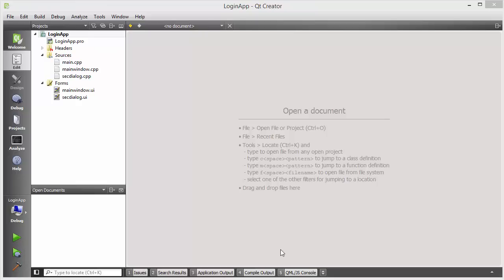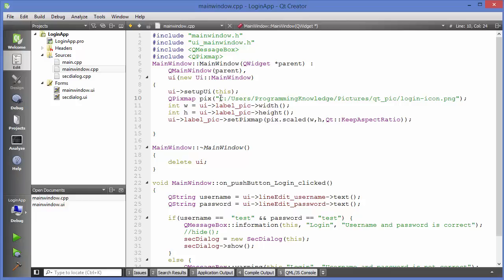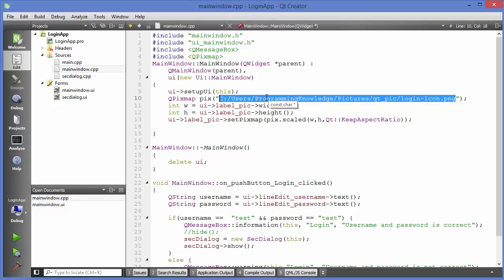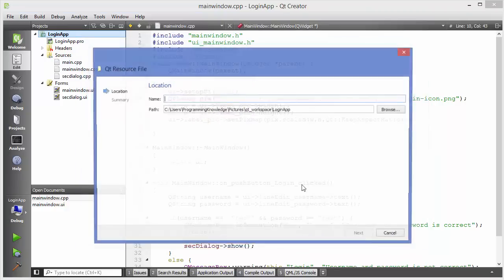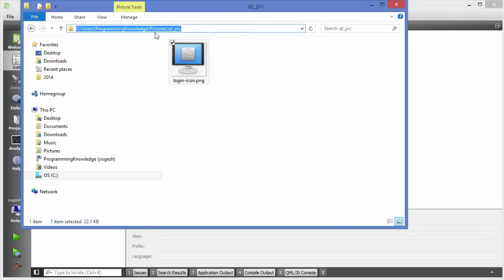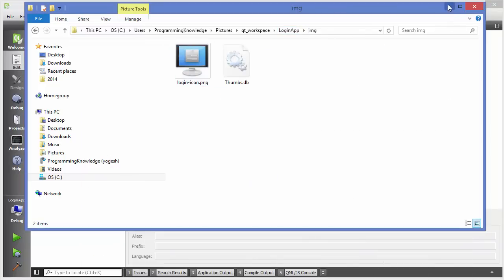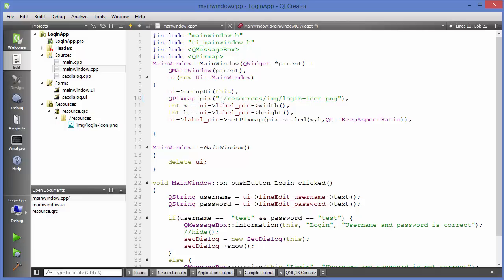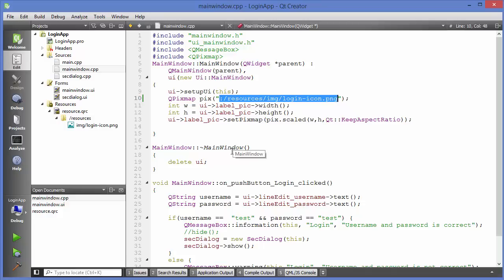Qt Tutorials For Beginners 13 - Resource Collection Files (.qrc)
In this Video I am going to show How to use Resource Collection Files (.qrc) in QT C++ GUI application. Creating a resource file for use in QT designer in this Qt5 Tutorial Resource Files Tutorial is easy. We will see in Qt how to access resources, c++ - Qt qrc resource path doesn't work , The Qt Resource System, qt load resource file, how to add resource file in qt creator, qt multiple resource files, qrc file example, qrc example, qt resource editor
qt add resource image, qt creator add resources to project